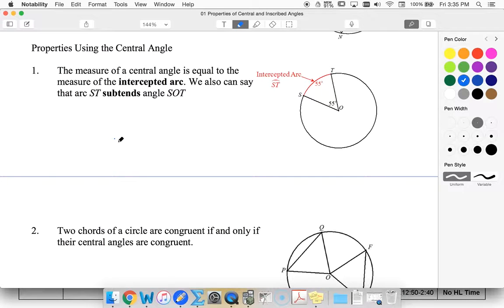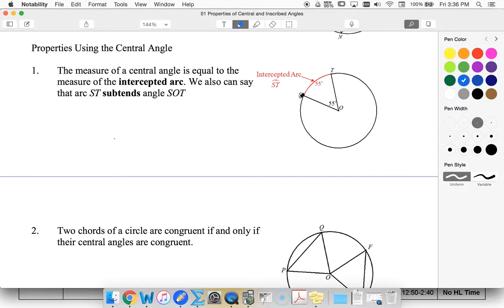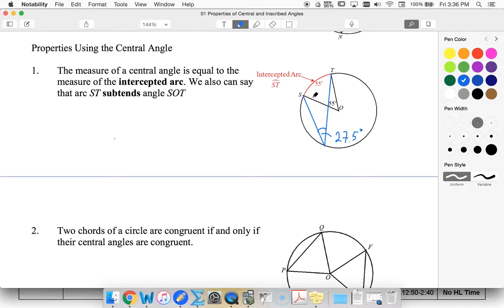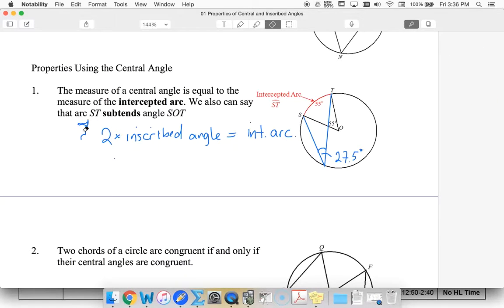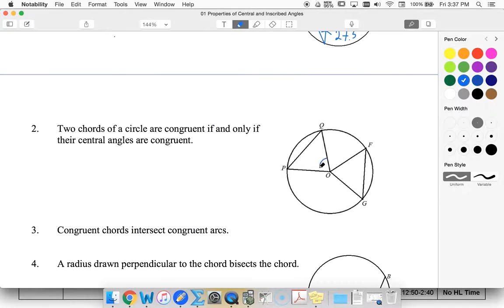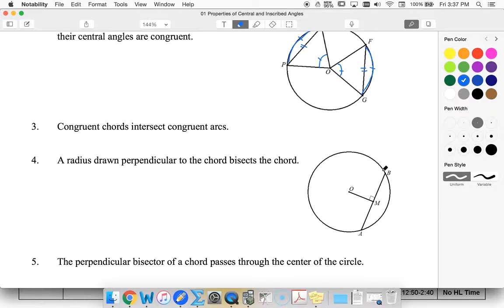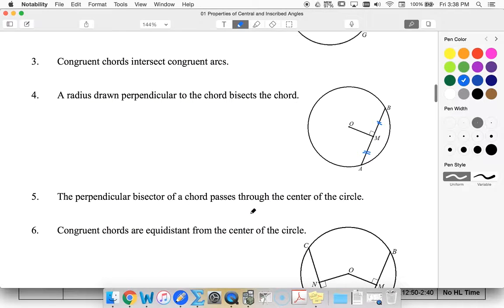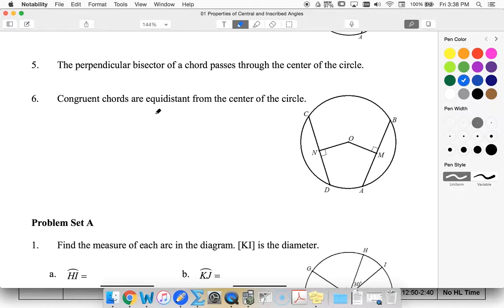01 Circle Properties